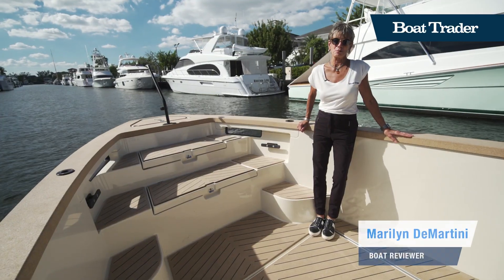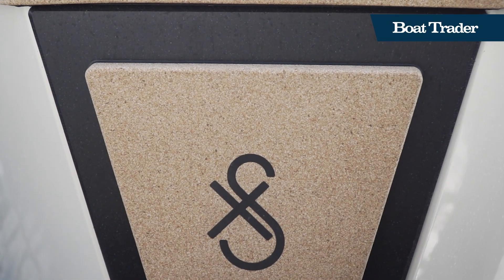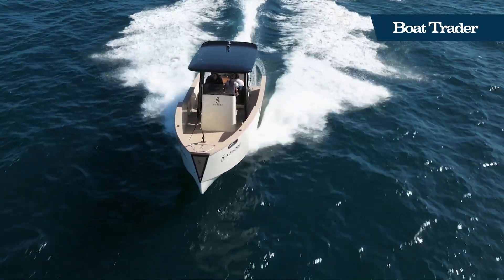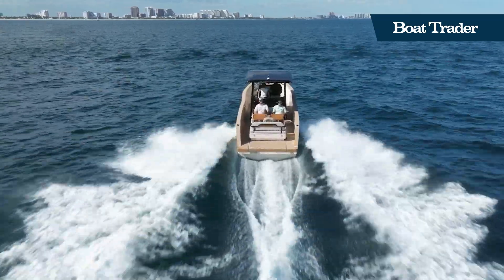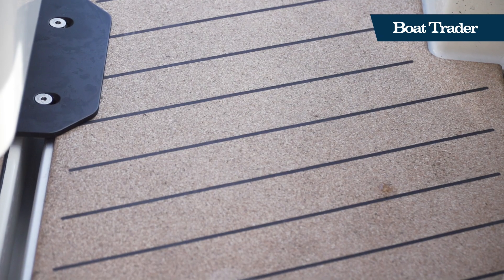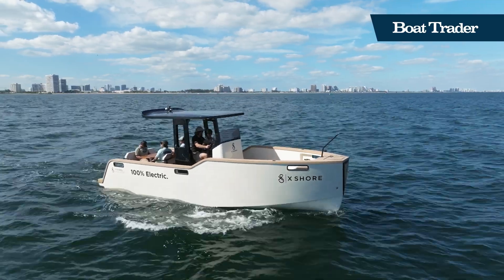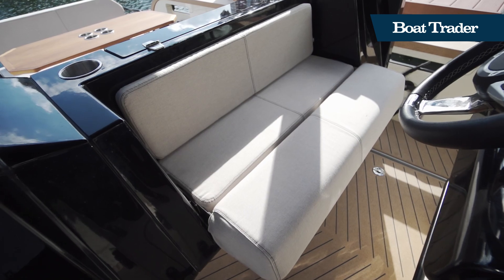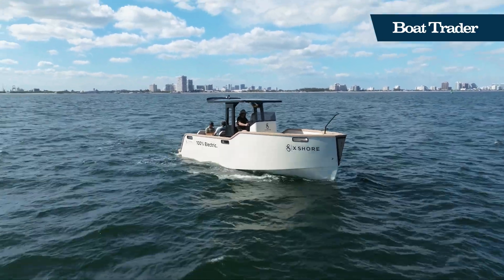Electric Boat Review - X Shore Eelex 8000 Walkthrough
Join Boat Trader and Marilyn DeMartini for a full walkthrough of an X Shore Eelex 8000 electric boat. This 26-foot center console boat is powered by 100% electric propulsion and is built in Sweden, constructed to handle the tough Scandinavian weather and choppy sea conditions. Her hull features a seaworthy design with a blunt nose on an Axe bow with a deep-v hull design that flattens out towards the stern. With 10+ cockpit layouts the vessel can be adapted to every need - from fishing or water sports to socializing. The boat features a unique cork deck throughout the cockpit and X Shore offers a selection of three earth-inspired colors that blend in with nature, Moss, Sandy & Coffee. She has an 8.5' beam, 2.6' draft and weighs 5,730 pounds dry.

A 170-kilowatt, continuous power electric motor provides the power and equates to around 230 horsepower on the water, when compared with traditional internal combustion gas powered boats. There is an onboard 126 kWh battery that can be fully charged in 70 minutes. The boat accelerates from 0-20 knots in just 4.2 seconds and has a max range of around 100 nautical miles (at lower speeds). She tops out around 30 knots, and cruises at 20 knots, with a range of just over 20 nautical miles at that speed (depending on weather and sea state). When you reach 10% charge the boat will automatically enter into "limp mode" which limits the speed to 6 knots, ensuring you will have enough power to reach a charging point.

The Eelex 8000 helm controls feature a 24-inch screen that helps with everything onboard the boat and includes an intuitive interface that makes things such as navigating, monitoring and steering simple. Much of the technology can be controlled by X Shore's app and wrist watch, which also acts as a remote key and kill switch. A unique dial-controlled throttle is easy to manage and the X Shore system collects data points, supplying the captain with accurate, real-time performance data accessible via a touchscreen. The vessel also has a premium sound system with high-fidelity speakers from Bowers and Wilkins, mounted for a superior music experience throughout the cockpit.

Content:
0:00 Intro